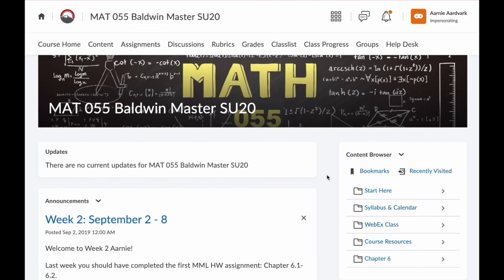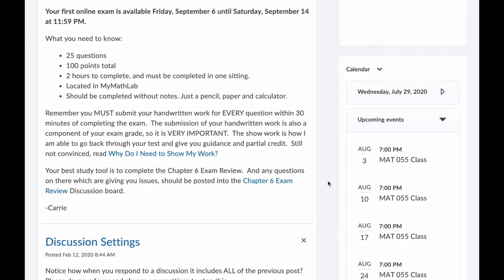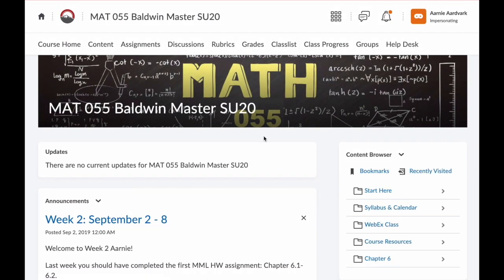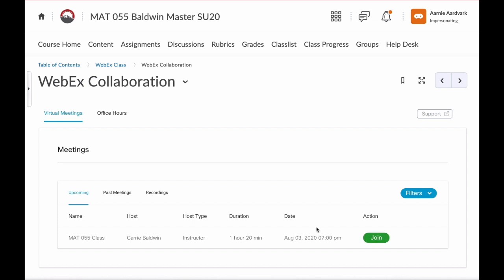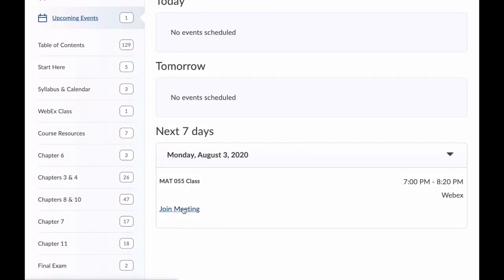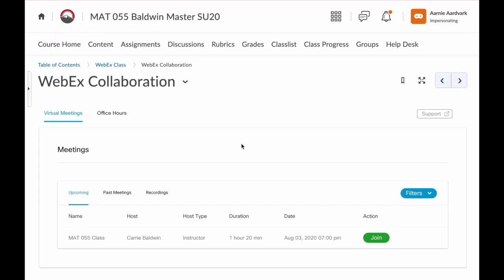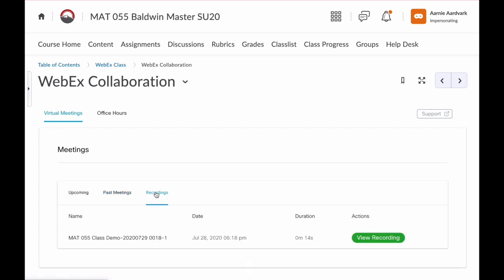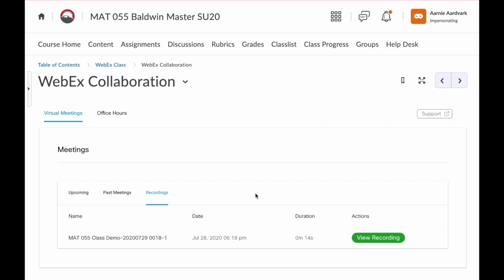How to Join a WebEx Class from a D2L Course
A tutorial for students on how to join a WebEx class from their D2L course.

Different options for finding the "join meeting" link.  How to find recorded class sessions, and more.